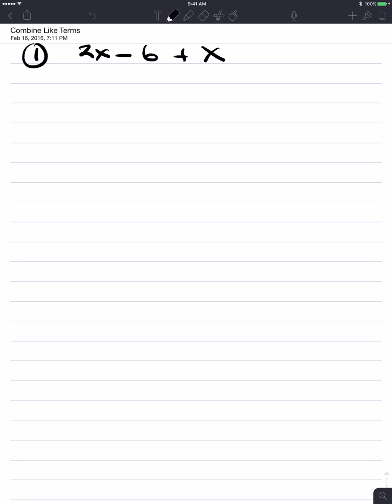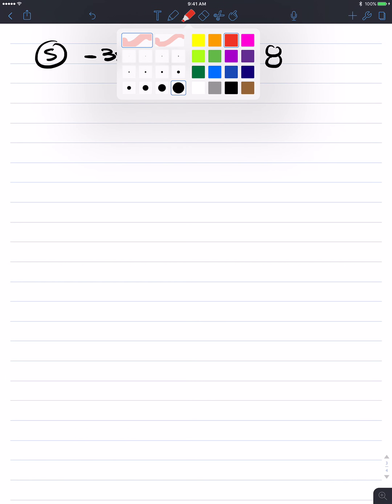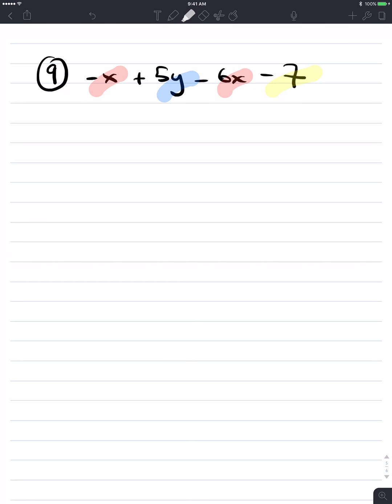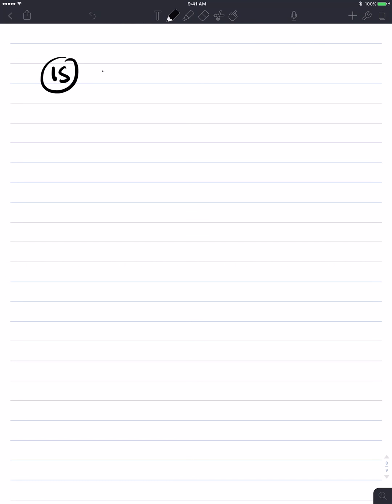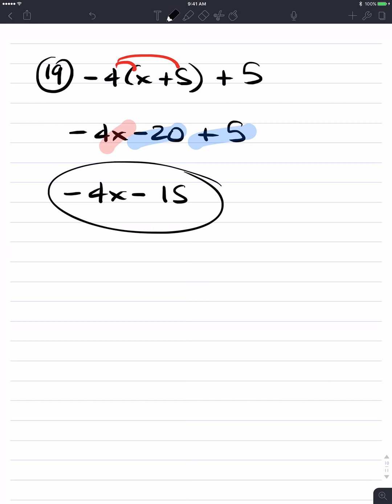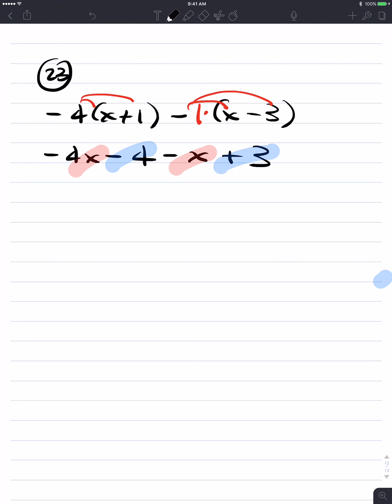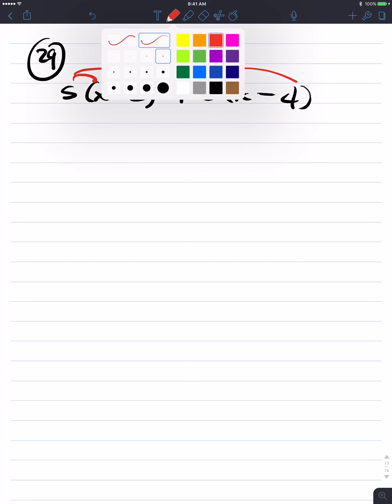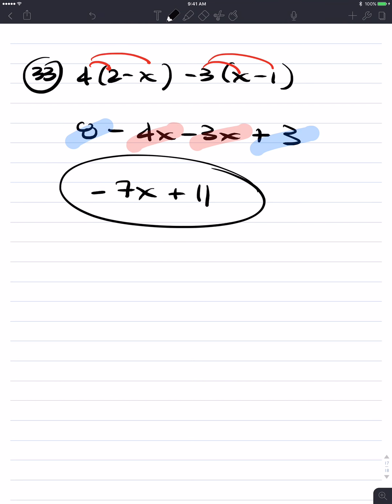Combine Like Terms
Combining Like Terms, Distributive Property, Algebra, ELAC, Daniel Judge, East Los Angeles College,